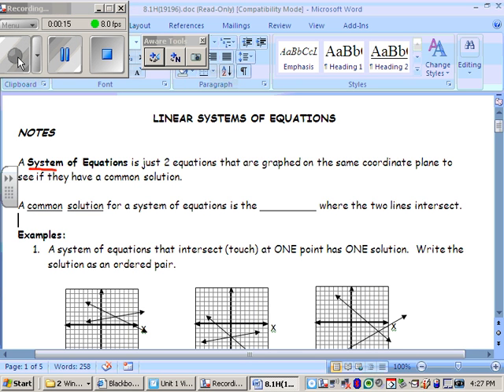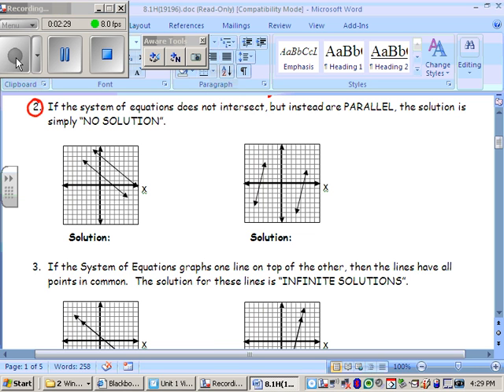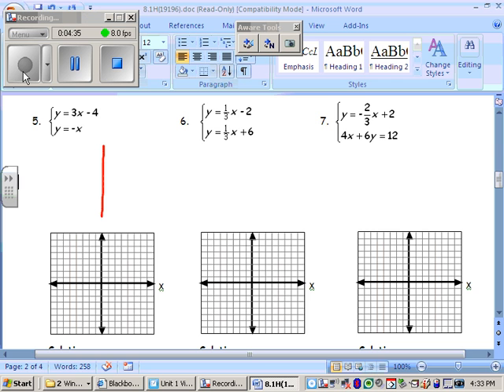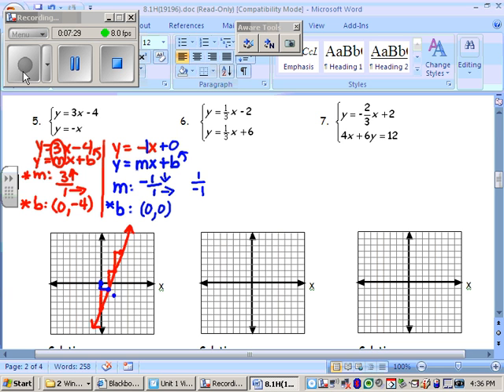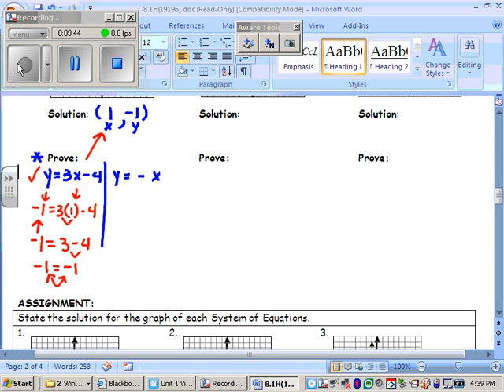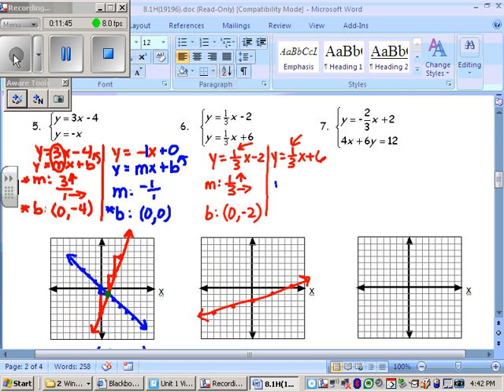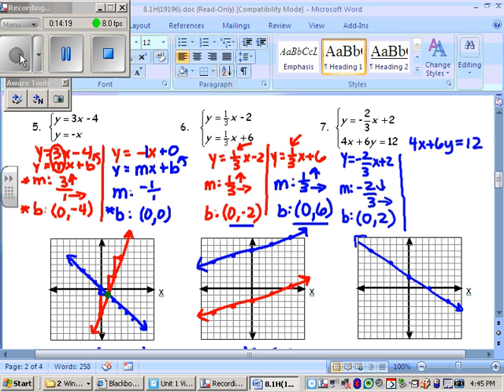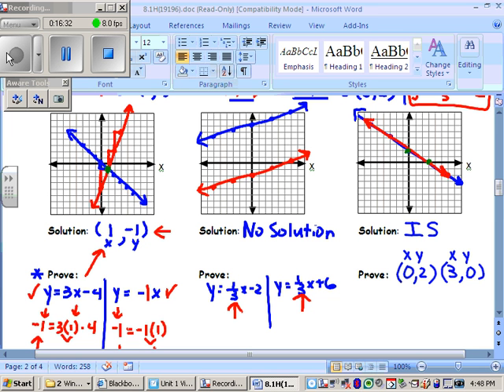Solving a System of Equations by Graphing